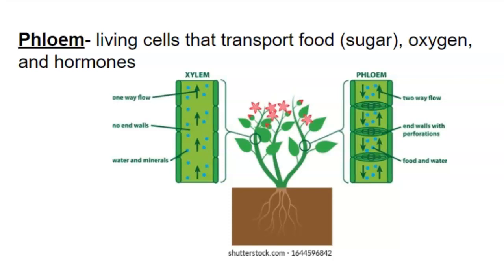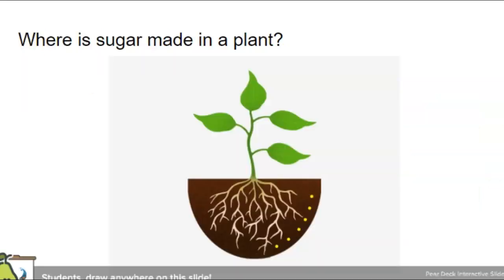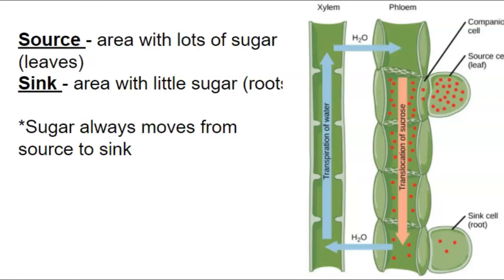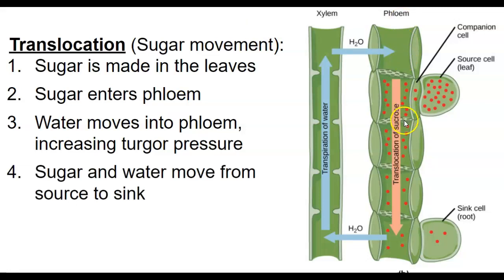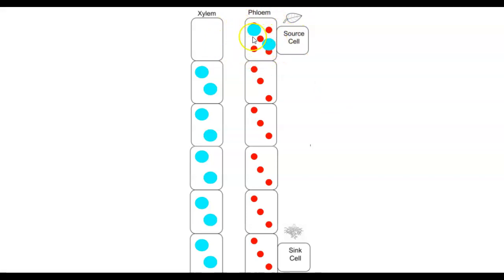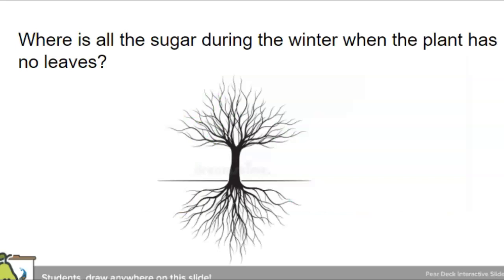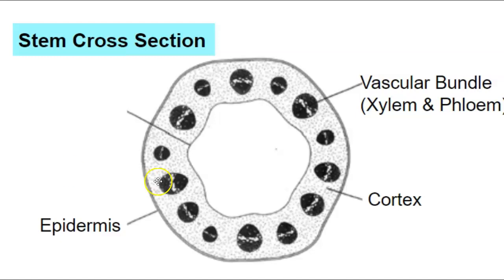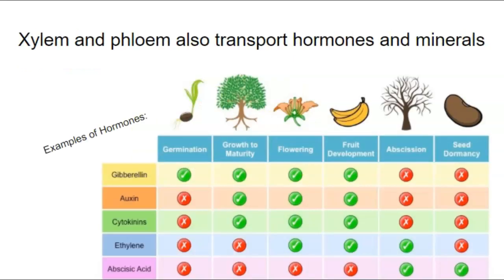Phloem Notes V2